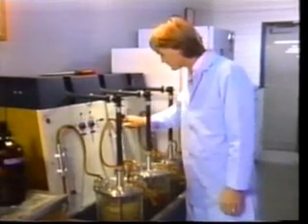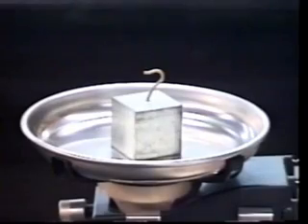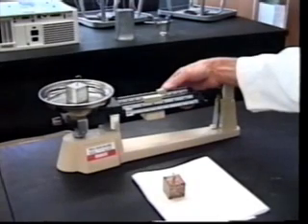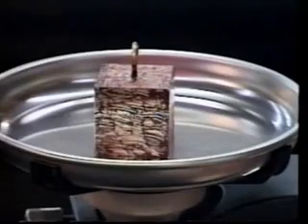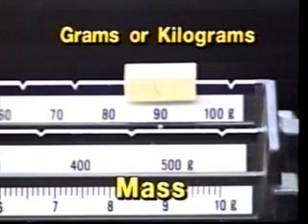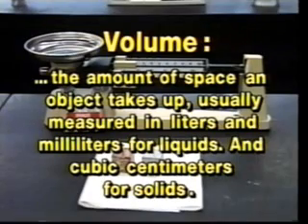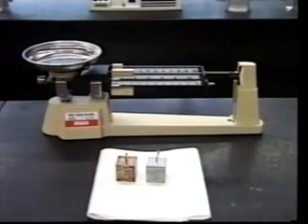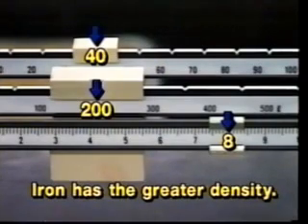Density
How to calculate Density